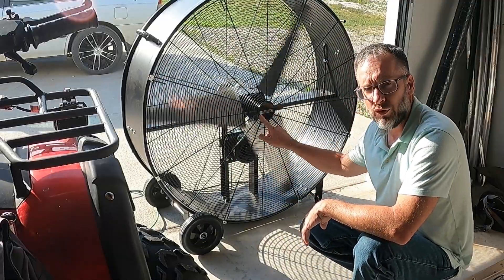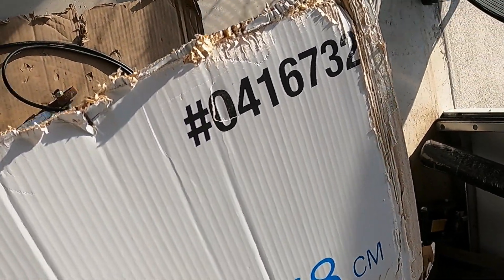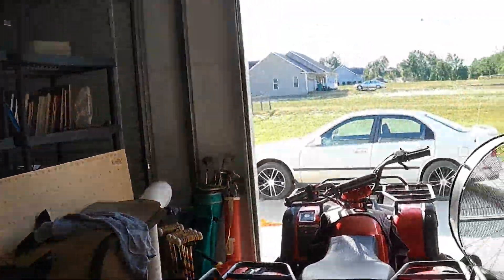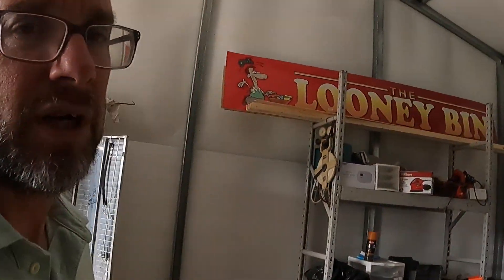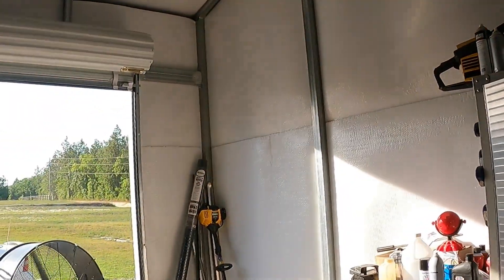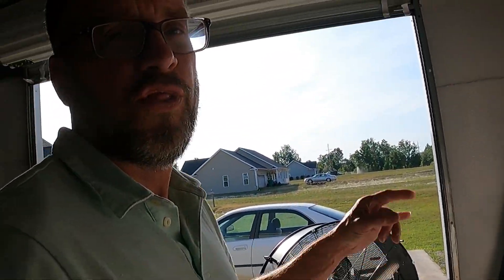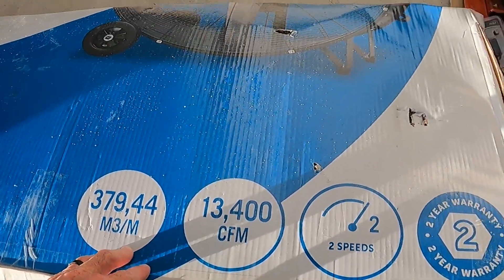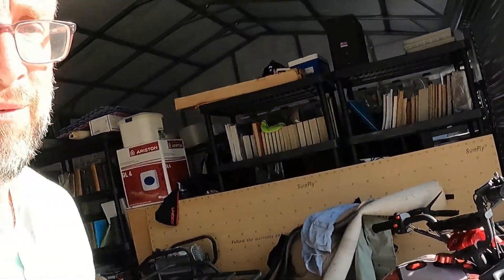Utilitech Shop Fan Review - Is this the Best Fan for the Money?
Utilitech  42-in 2-Speed Indoor Black/Powder Painting Industrial Fan

-2 Speeds provide varying levels of air flow up to 13,400 CFM on high setting.
-Heavy duty metal construction with a rolled rim drum body for increased durability and stability.
-Belt driven for long life and quiet operation.